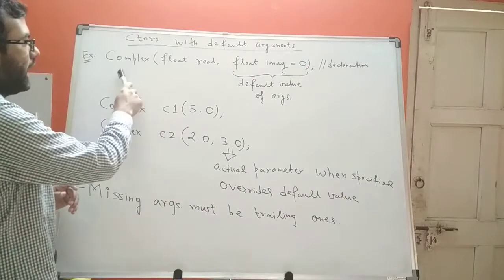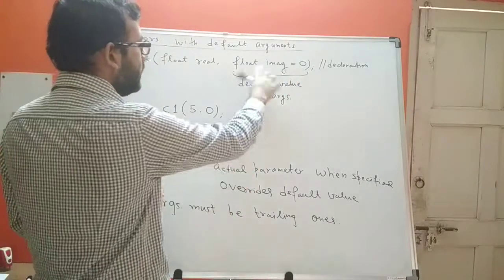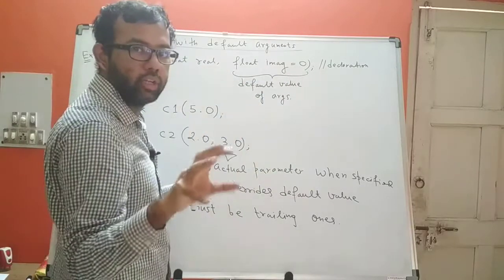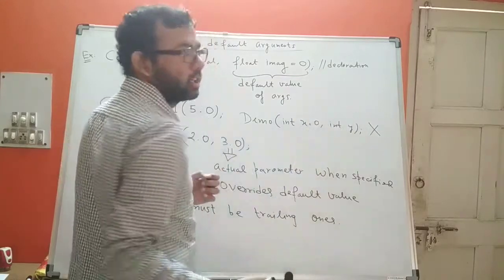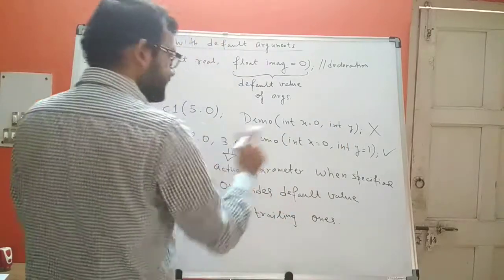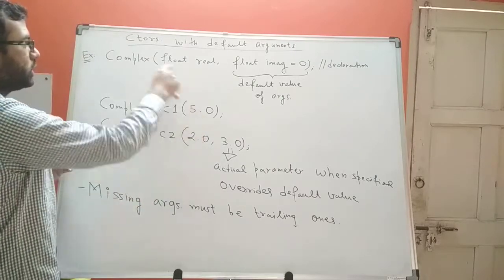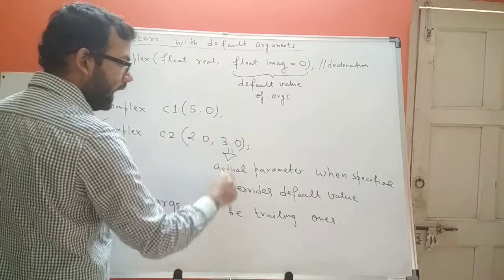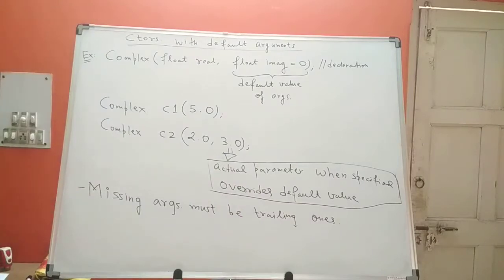C++ Constructors Part 8 | Constructors with Default Arguments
This video explains constructors with default arguments